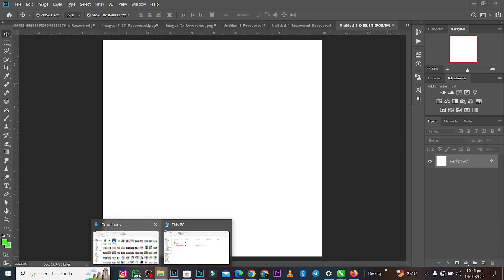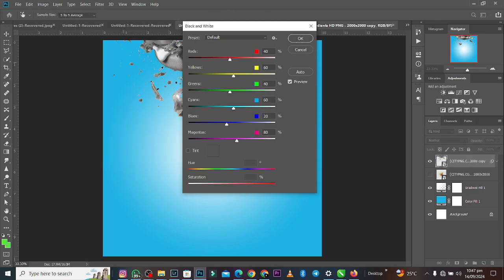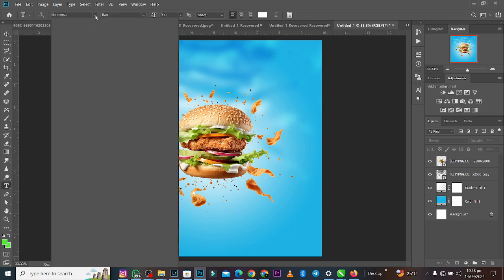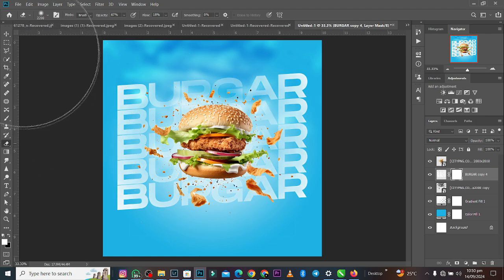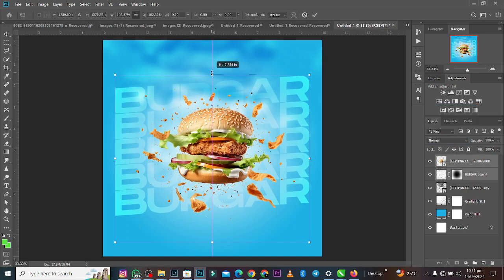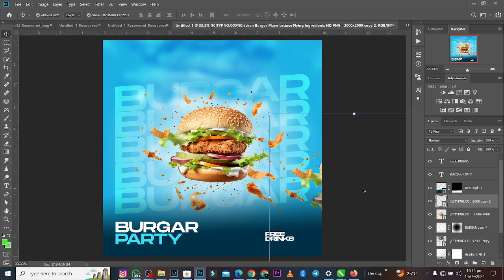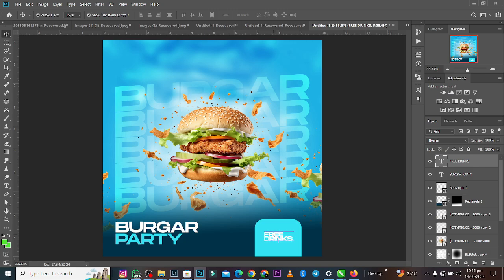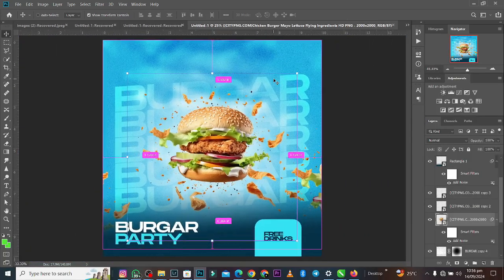Fast Burger Poster Design in Photoshop cc 2024 Tutorial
In this video, I will teach you how to design a Food Burger Poster Design in Photoshop cc 2024 Tutorial

📌😊Resources